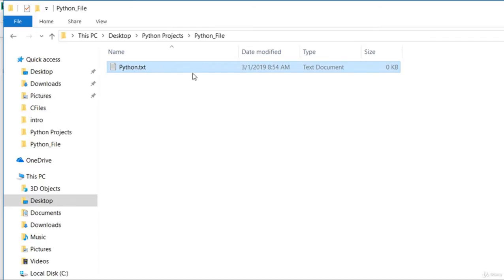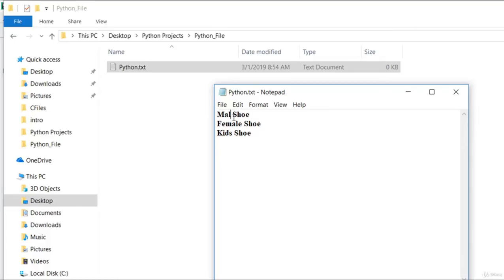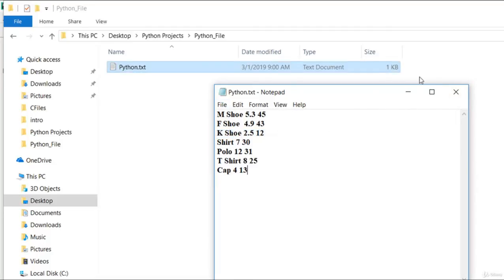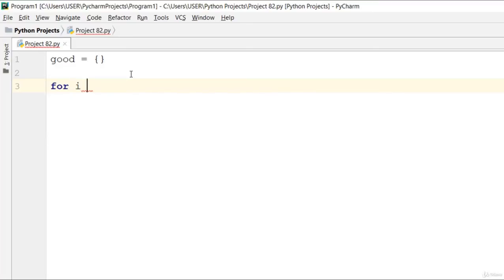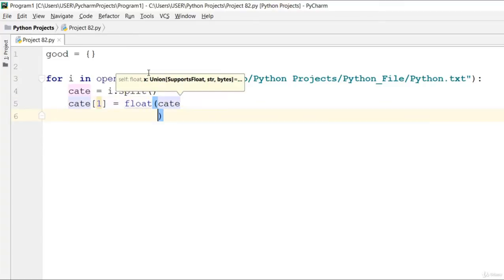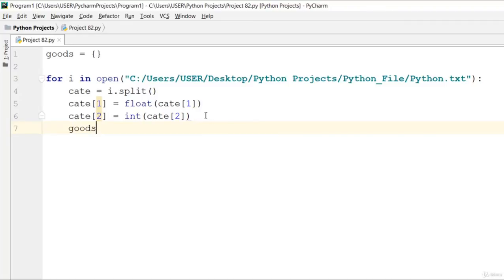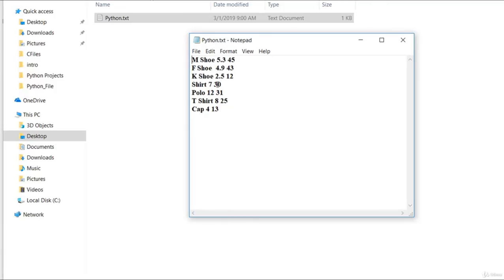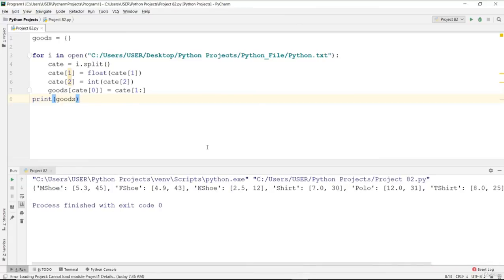90 Practice 82 How to Read Text from File to Dictionary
Practice 82  How to Read Text from File to Dictionary
Learn Course,
Programming